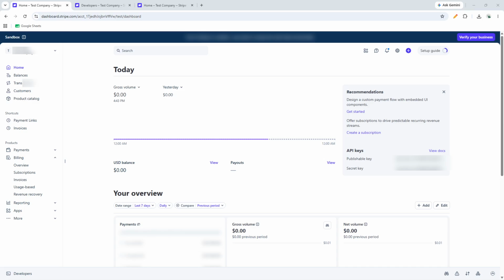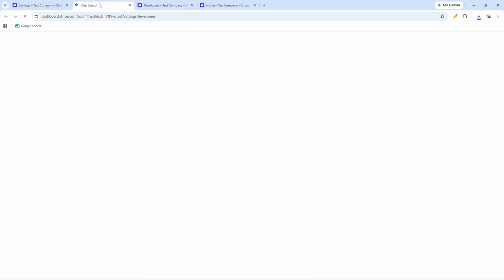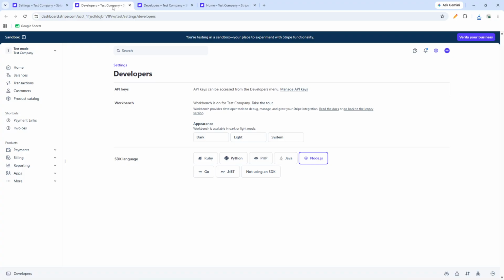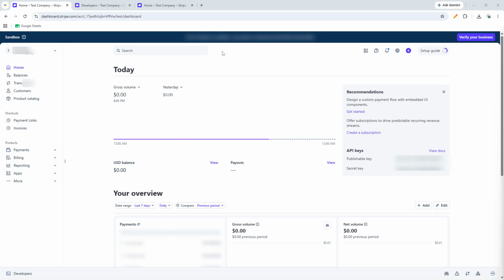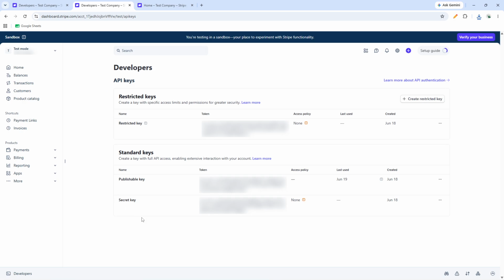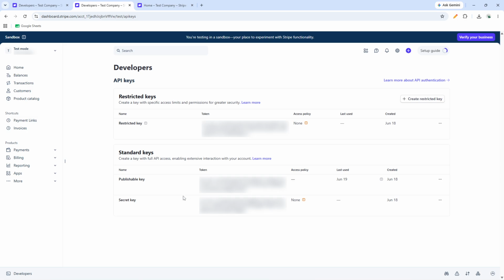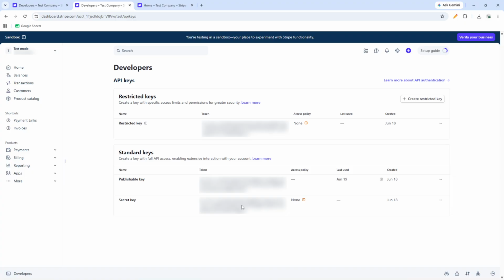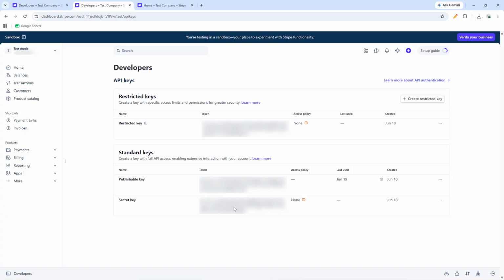How to Get Stripe Publishable Key and Secret Key [2026 Step By Step Guide]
In today’s video, I’ll show you how to get your Stripe Publishable Key and Secret Key step by step. Whether you're connecting Stripe to a website, setting up integrations, or configuring payment processing, this guide will help you find your API keys.

You'll learn how to access developer settings, locate API credentials, copy publishable and secret keys, and use them in Stripe integrations.